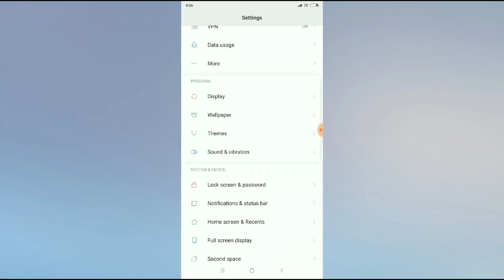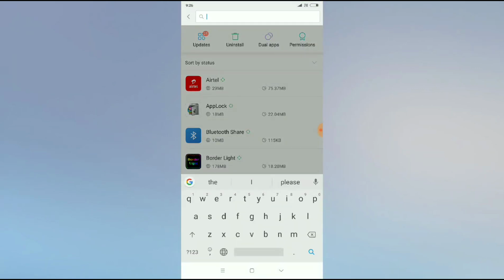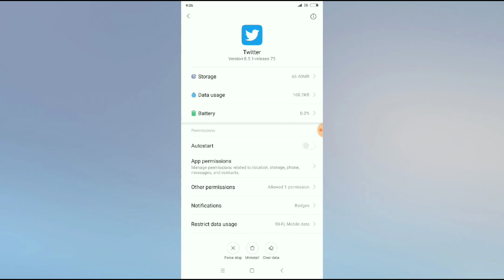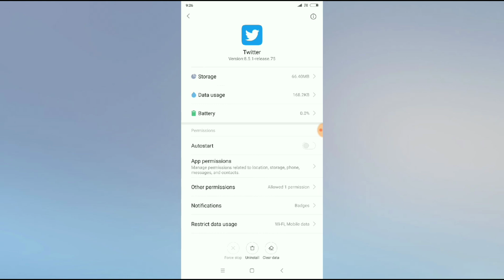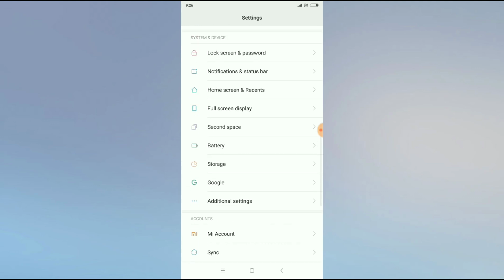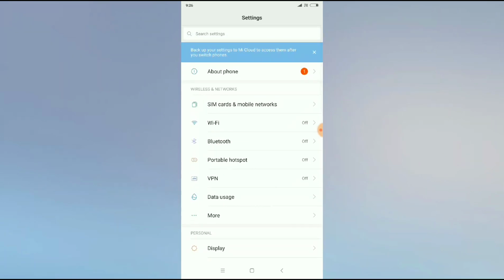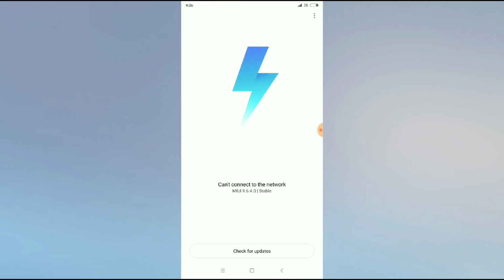How to fix Twitter something went wrong problem Solved 2023